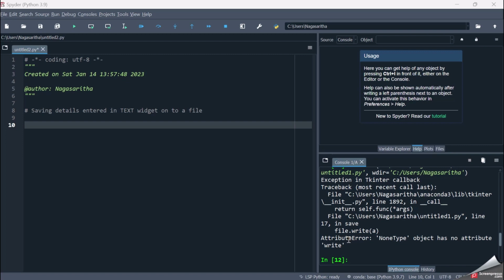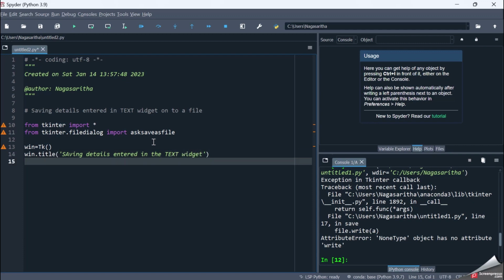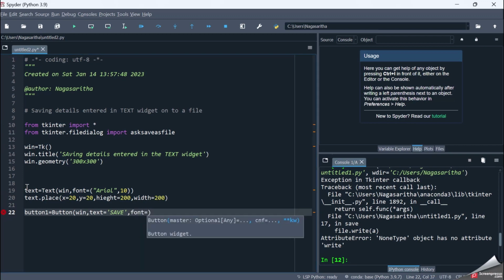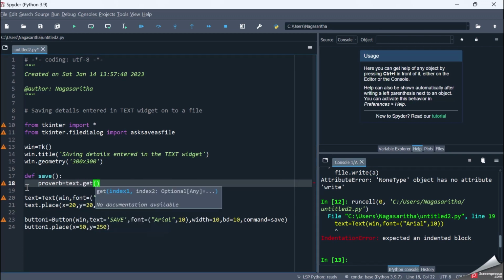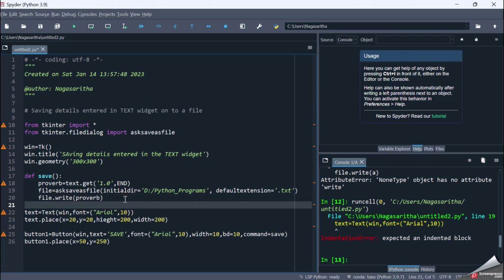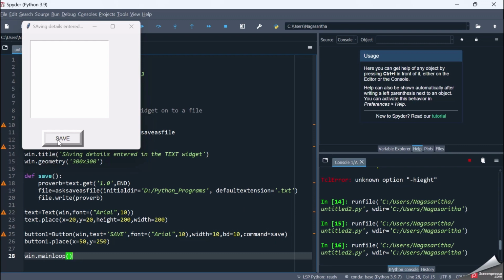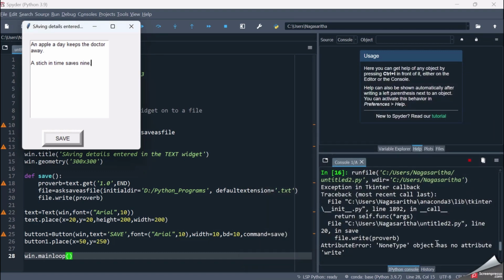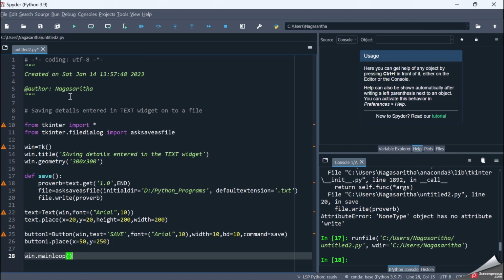Save Text widget details entered by the user to a local file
This video gives details on how to save the details entered by the user in Text Widget to a local file in the system.